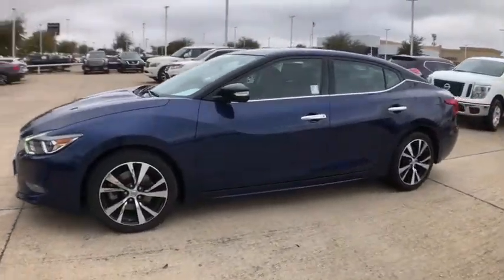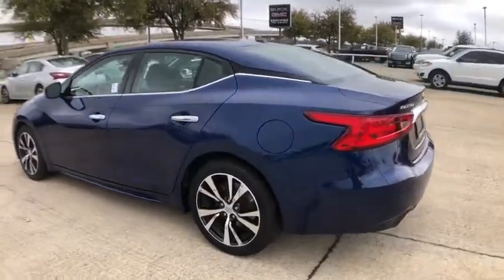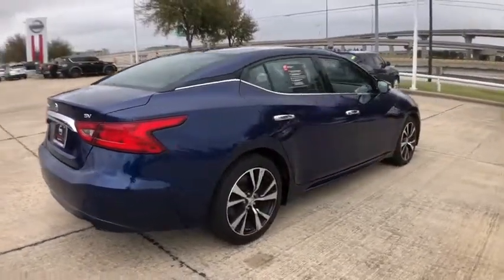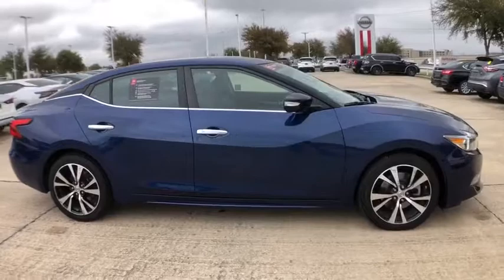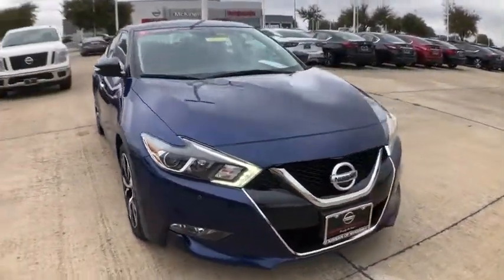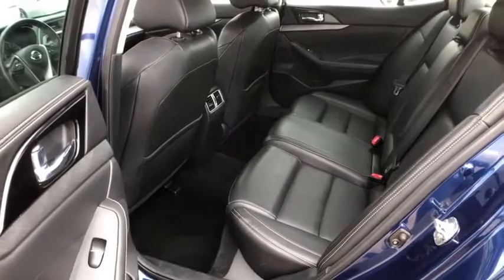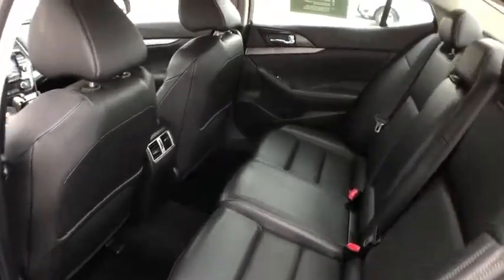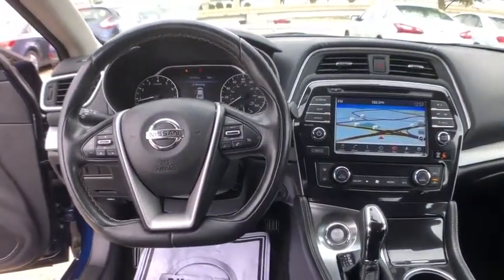2018 Nissan Maxima Mckinney, Frisco, Plano, Dallas, Fort Worth, TX JC360759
Deep Blue Pearl Used 2018 Nissan Maxima available in McKinney, Texas at Nissan of McKinney. Servicing the Frisco, Plano, Dallas, Fort Worth, TX area.
2018 Nissan Maxima 3.5 SV - Stock#: JC360759 - VIN#: 1N4AA6AP9JC360759